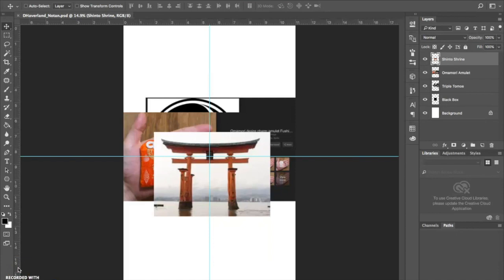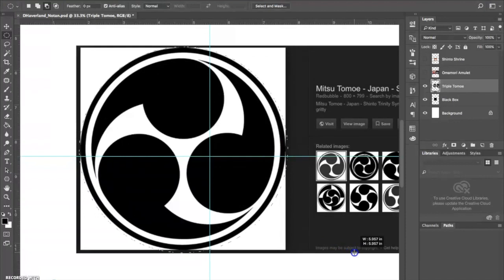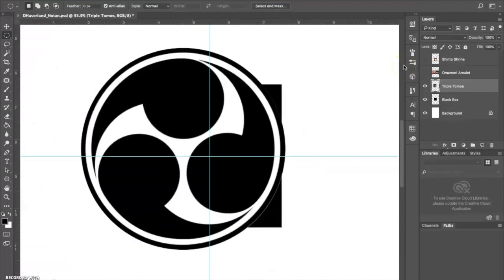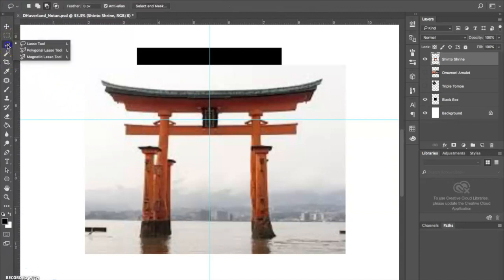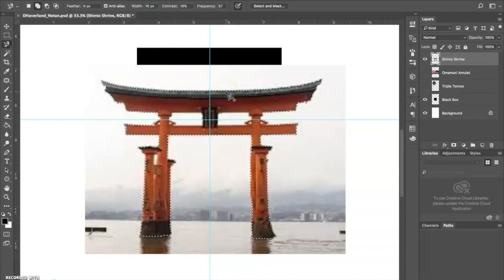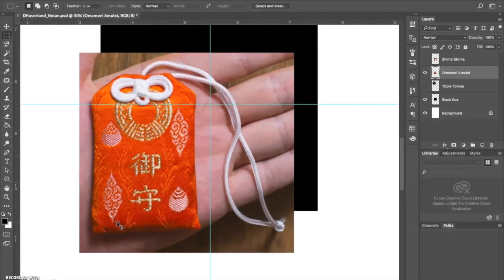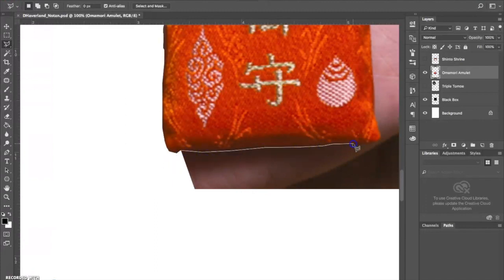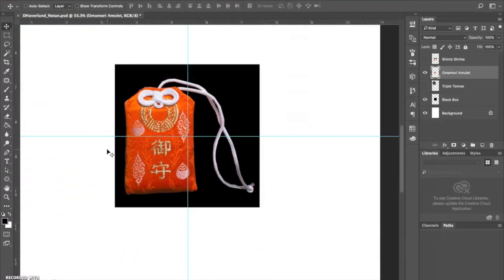Notan 2 of 5